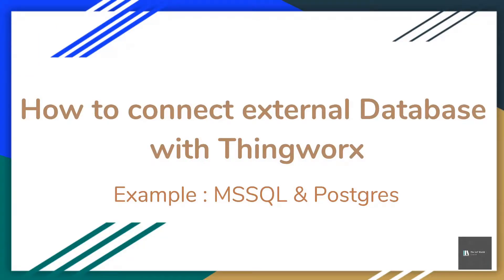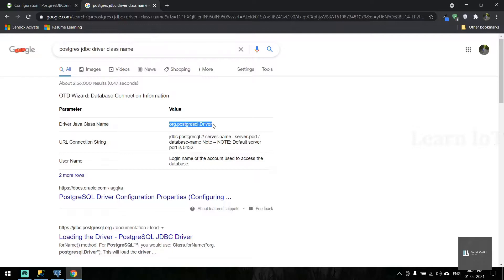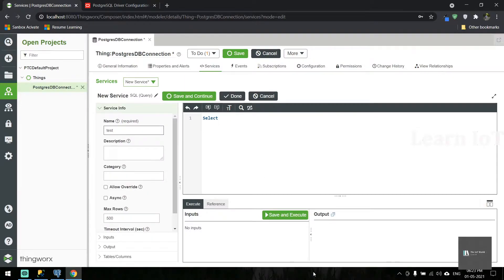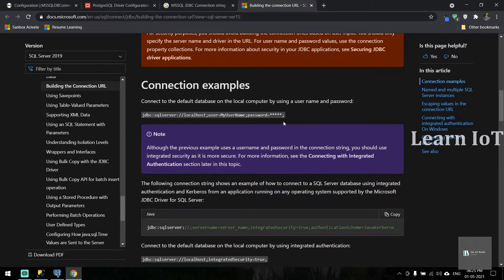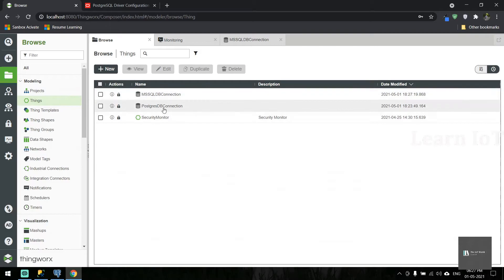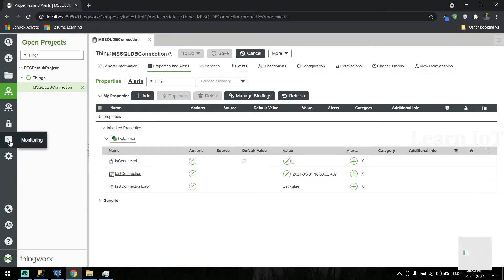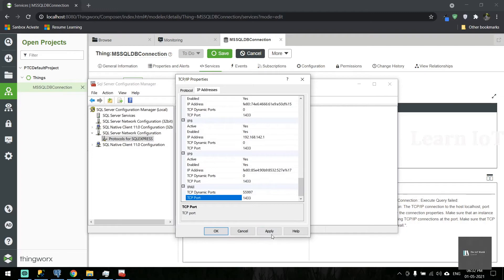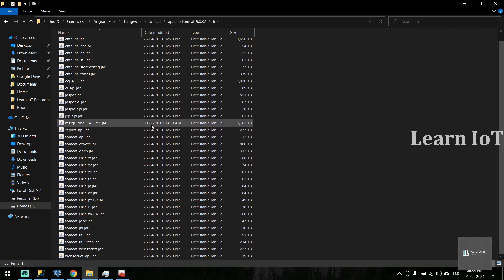How to connect external Database with Thingworx